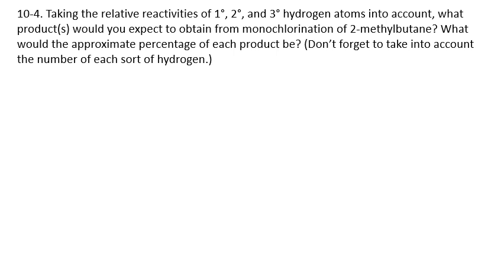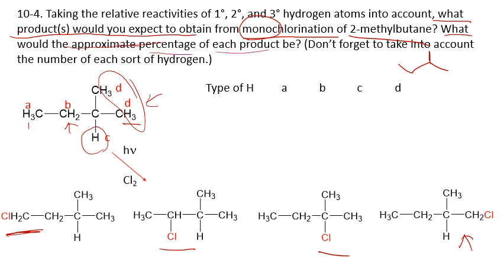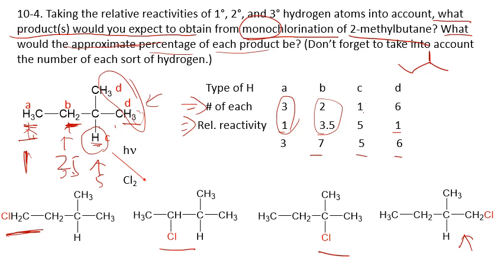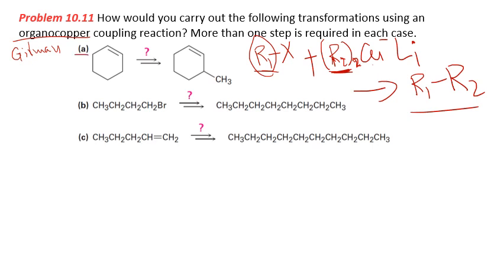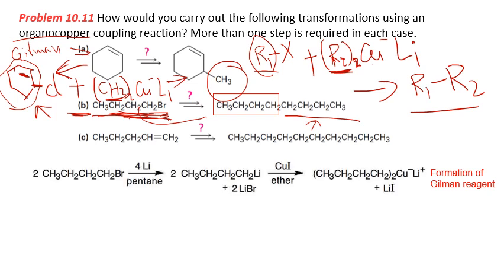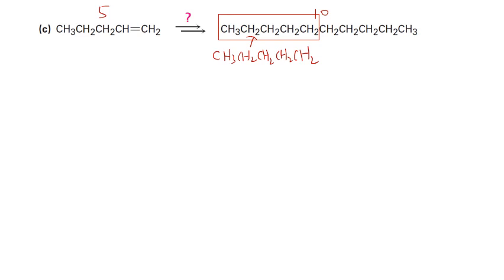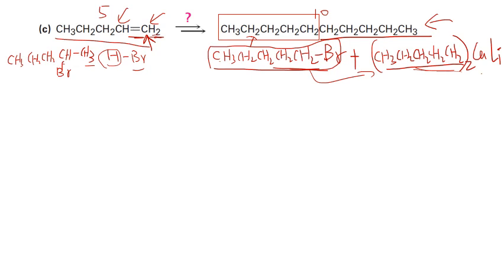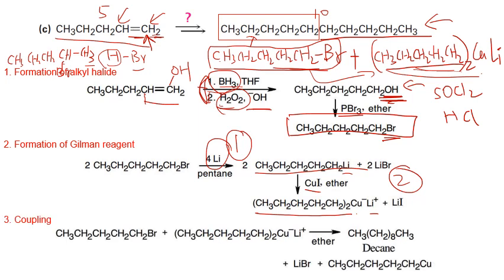Chem 3325_Selected problems